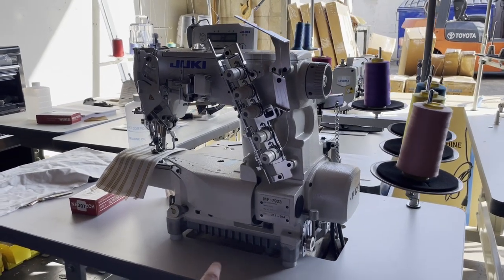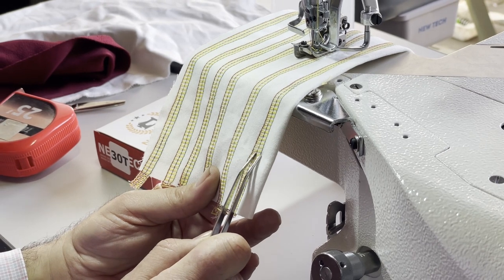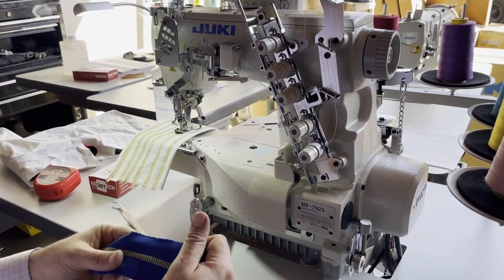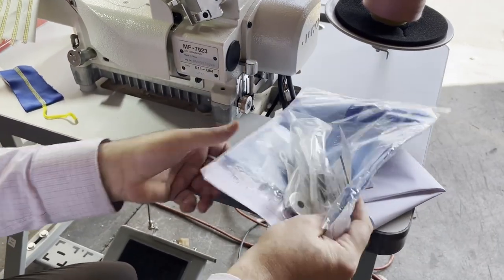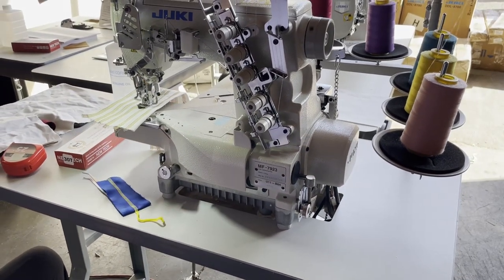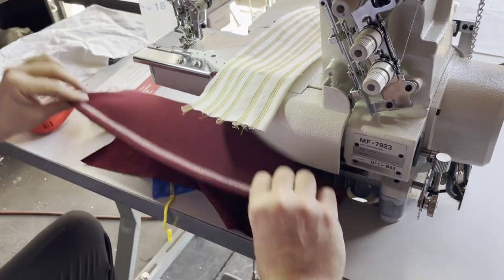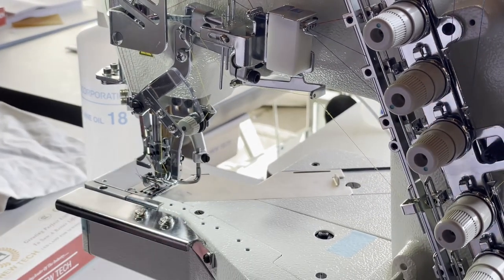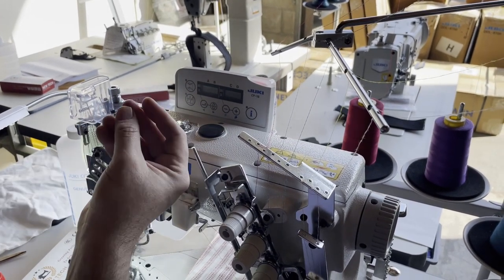Product Showcase - JUKI MF7923U1164 Cylinder-Bed Sewing Machine - Goldstartool.com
In today's video, David showcases the JUKI MF7923U1164 cylinder-bed industrial sewing machine. He demonstrates how to troubleshoot and use the sewing machine using a fabric, and he shows the items included when you purchase it.